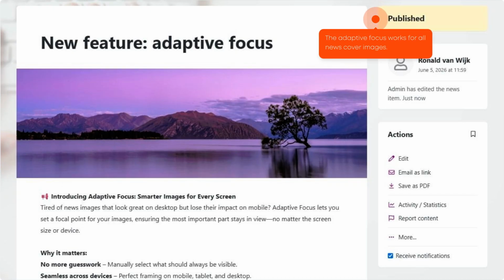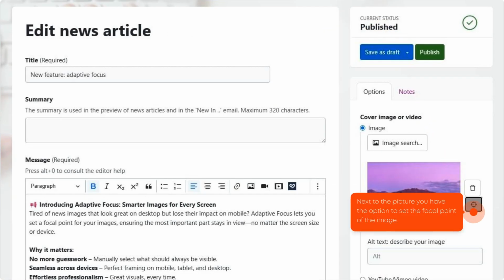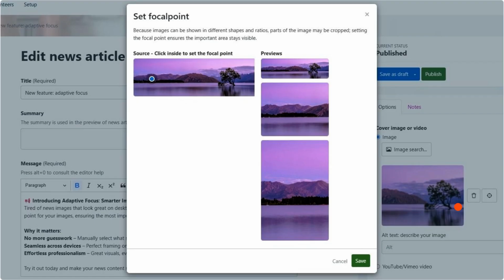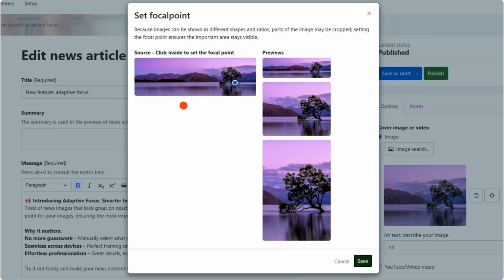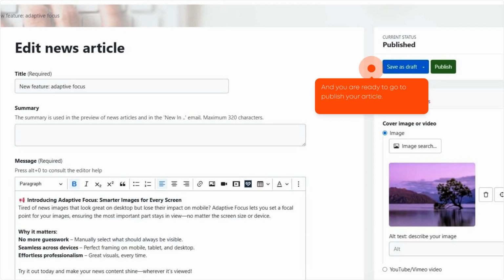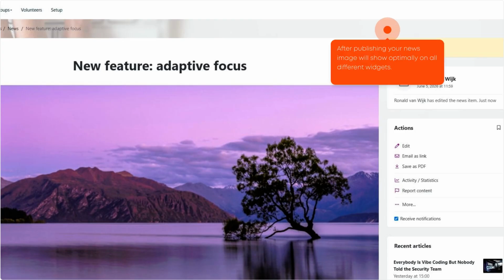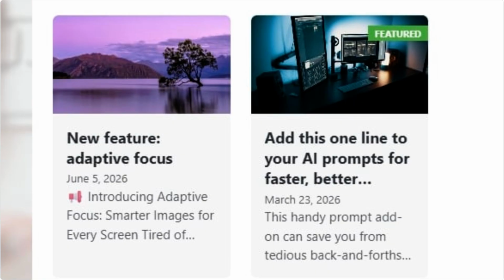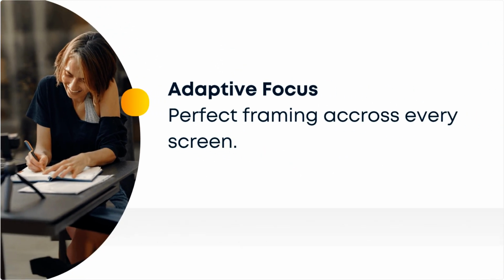New: Enhance Community news with Adaptive Focus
Fellow Community is the ideal place to share news with your community. We constantly work on usability and bringing the best results to our customers. Our latest release includes Adaptive Focus for news items. Bring your community to live with pictures that support your content, wherever they get displayed. For mobile and desktop use.